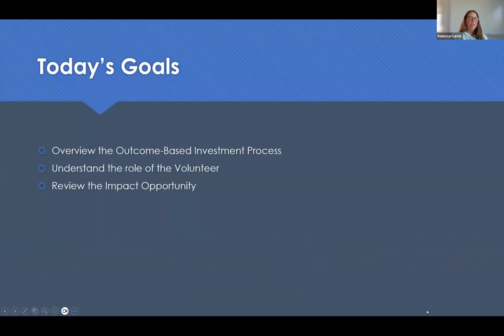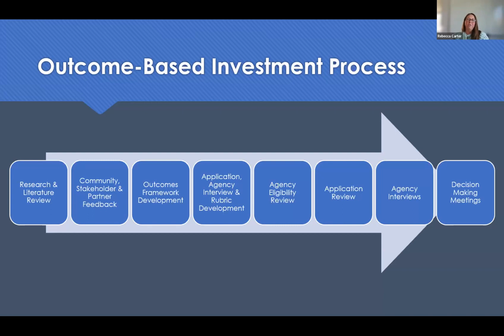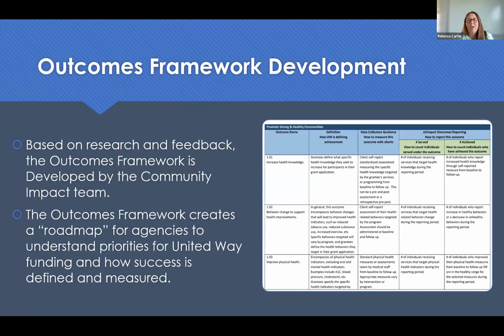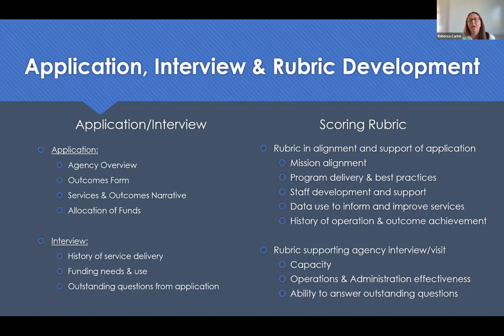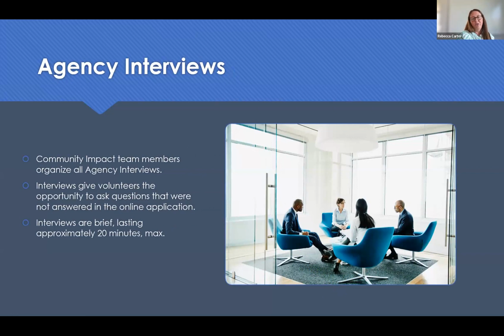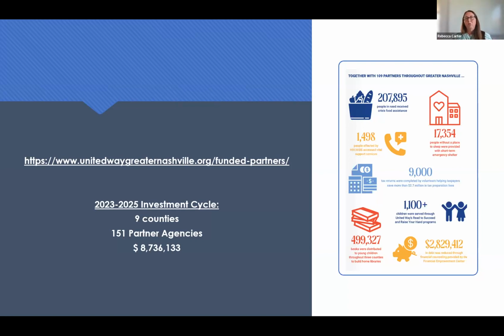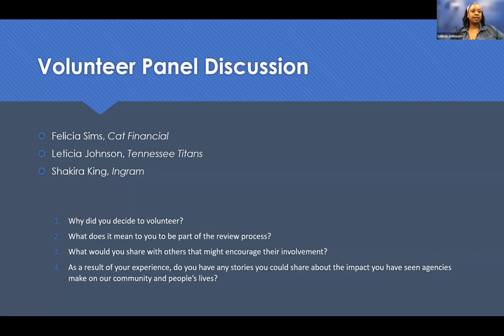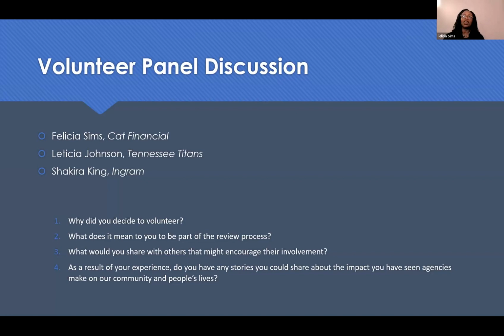Tour Tuesday: How United Way Mobilizes Resources for Community Impact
Join United Way of Greater Nashville to gain an inside look at the great work happening in our community through our partner agencies.